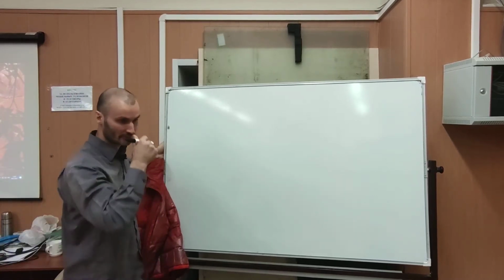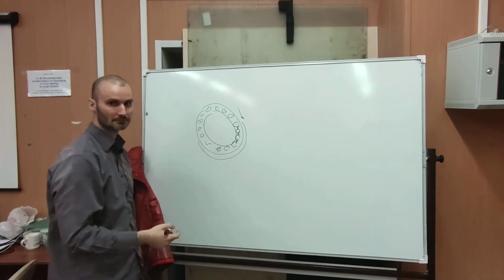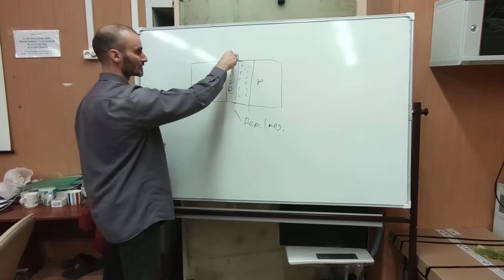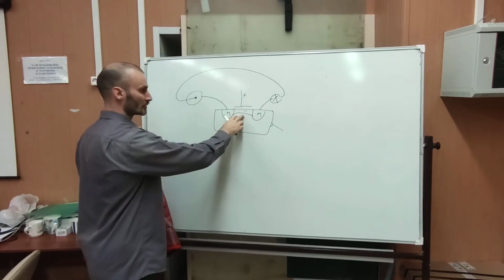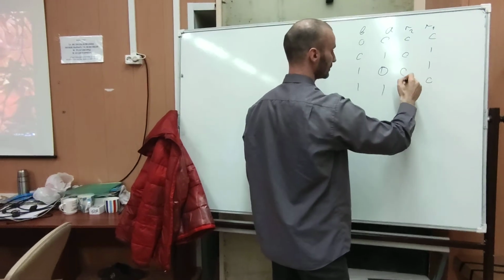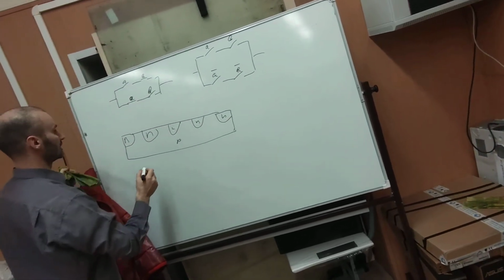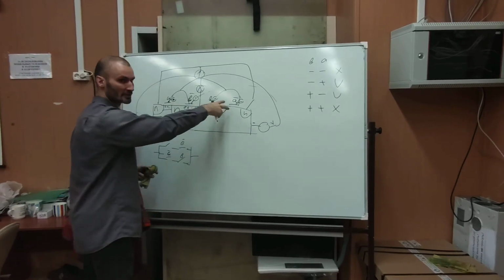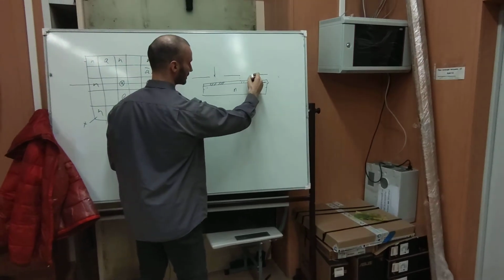Logistor logic, method of radical improvement of processor speed part 2, english.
Logistor logic, single pulse operations. Sorry, part one in Russian only